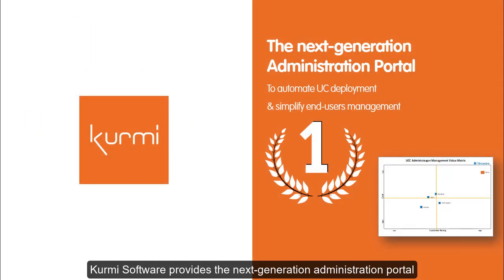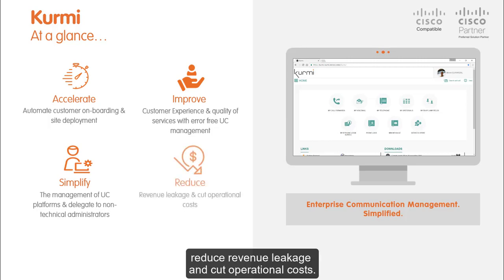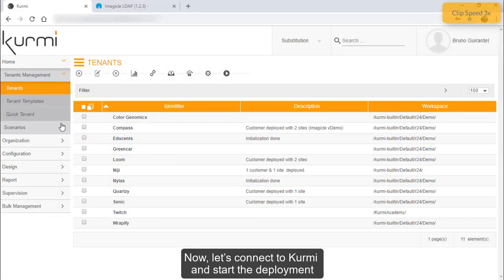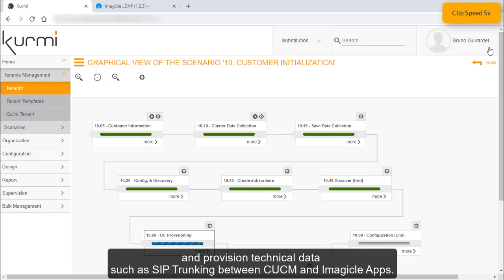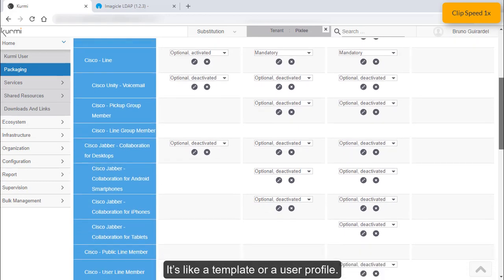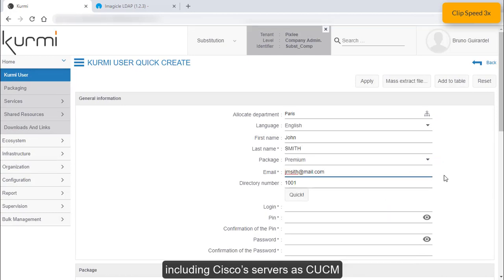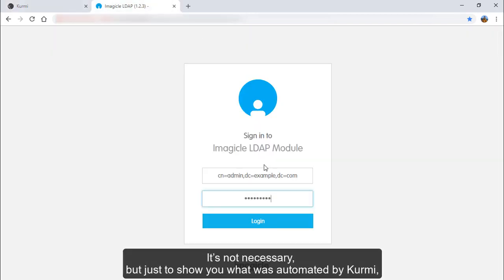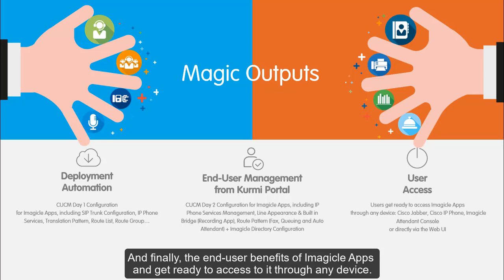Cisco, Imagicle & Kurmi: Ensuring the ultimate level of UC automation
In this video, we will demonstrate how to automate provisioning and customer onboarding of Imagicle apps for Cisco UC.

Imagicle provides the most complete set of must-have, enterprise class UC apps in a single suite, for any Cisco Calling Platform.

Kurmi Software provides the next-generation administration portal to automate UC deployment and simplify end-users management.